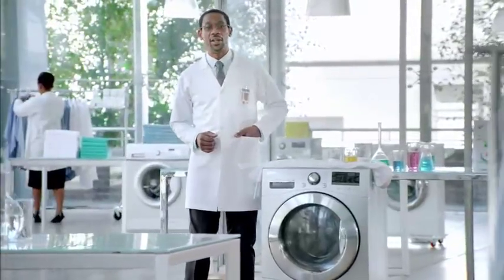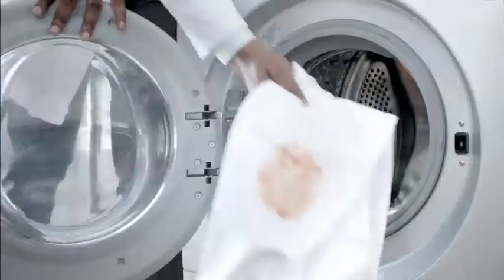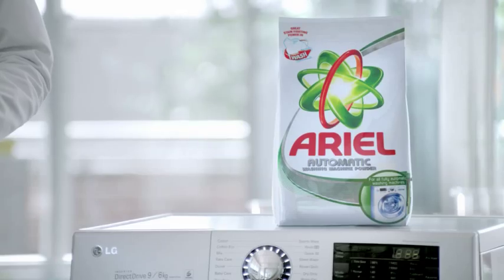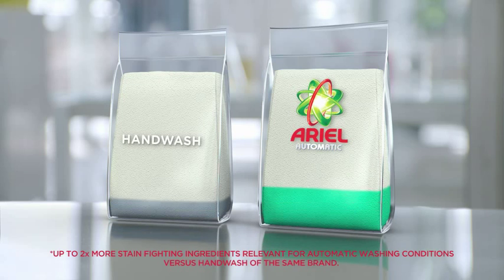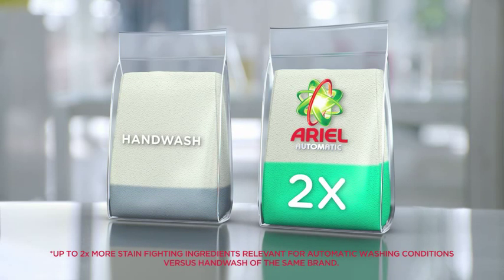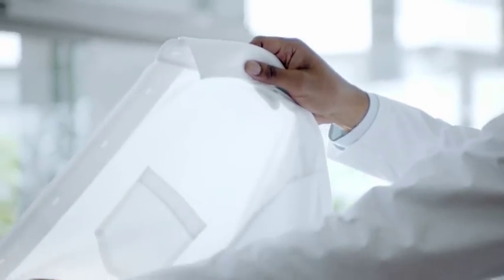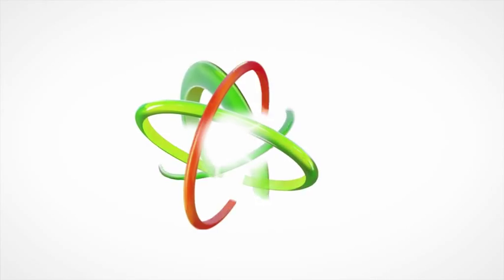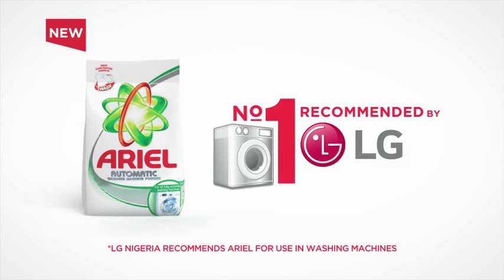How Ariel Automatic Washing Machine Detergent Works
Ariel Automatic has been specifically formulated for automatic washing machines, with 2X more stain-fighting ingredients than traditional hand wash detergent.